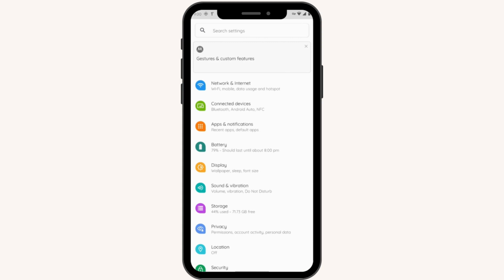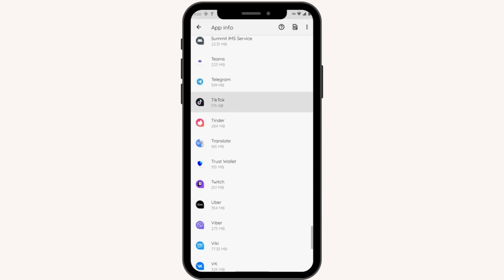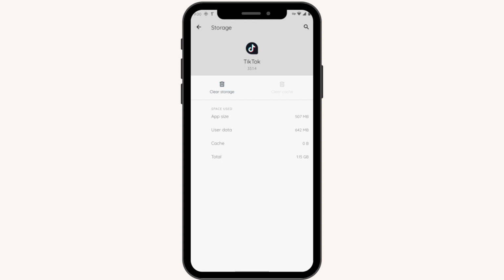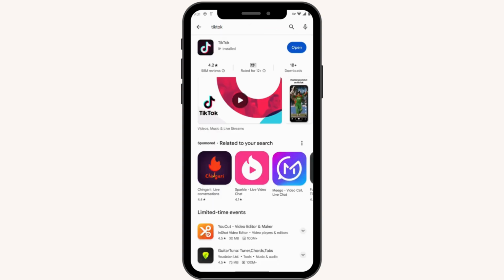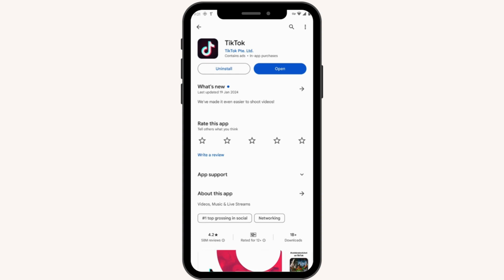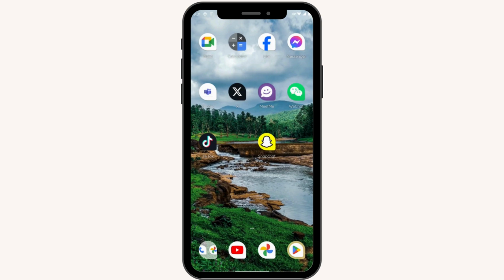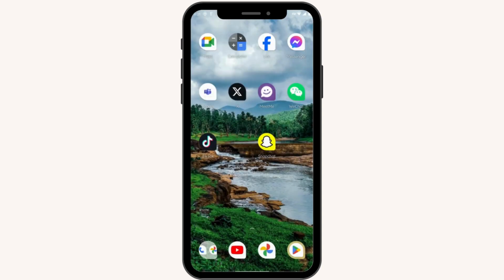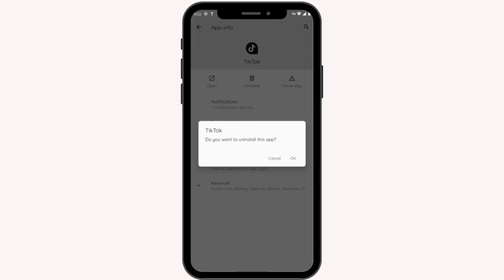How To Fix TikTok Black Screen Problem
Facing the frustrating TikTok black screen problem? NetSavants is here to help! In this comprehensive guide, we'll provide step-by-step solutions to resolve the TikTok black screen issue, ensuring you can enjoy uninterrupted content creation and viewing. Don't let technical glitches spoil your TikTok experience – follow our tips and get back to creating amazing content!